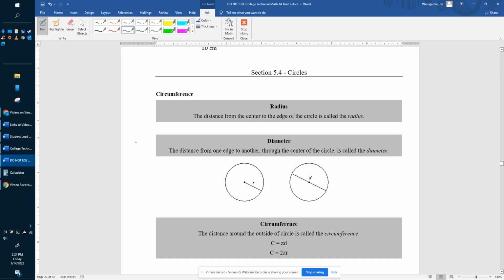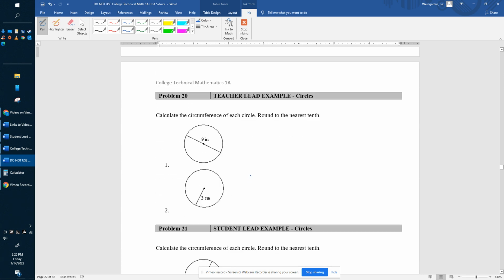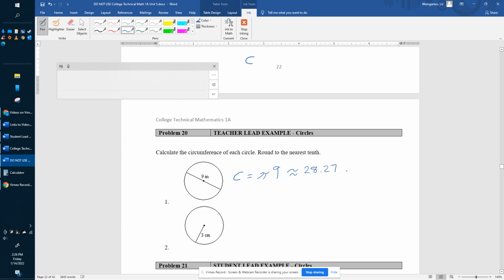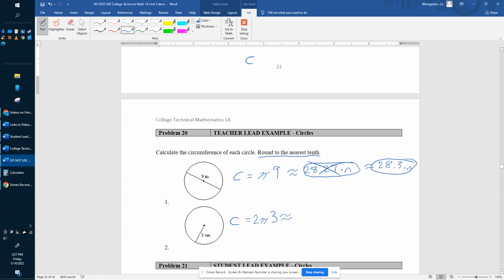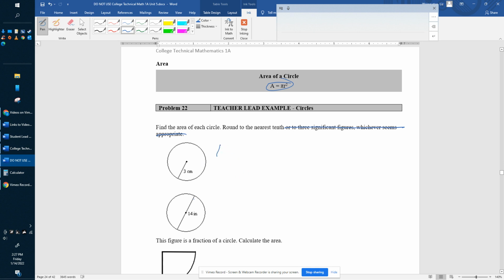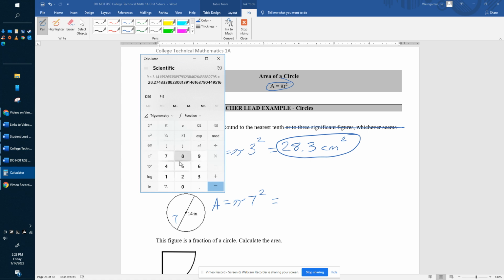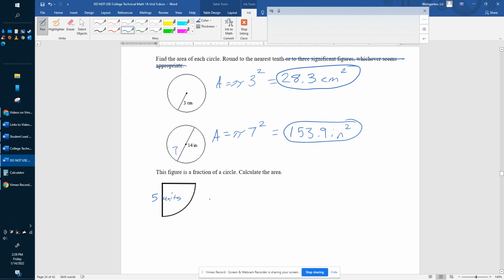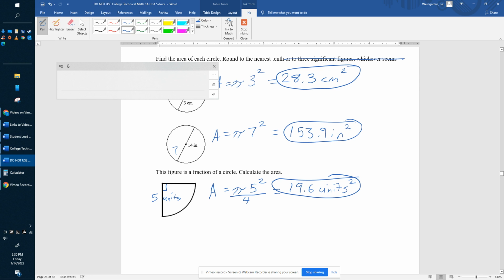5 4 circles 1080p